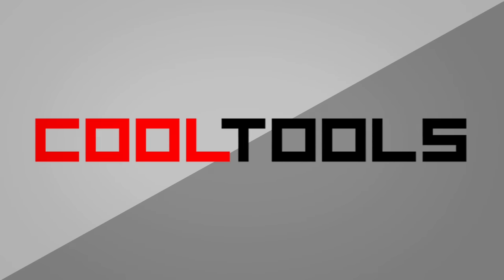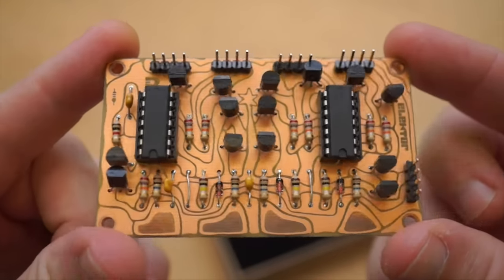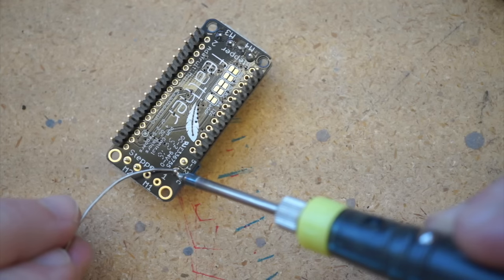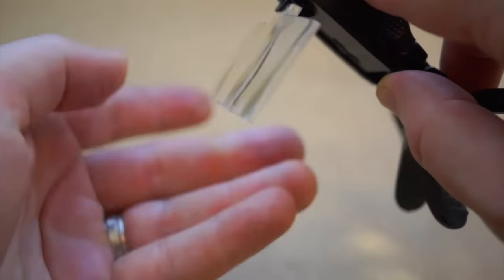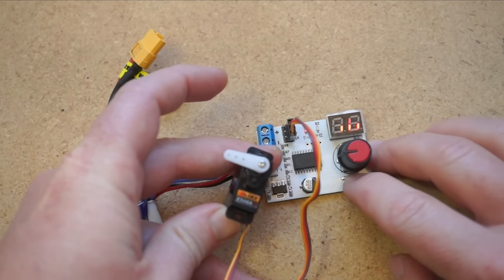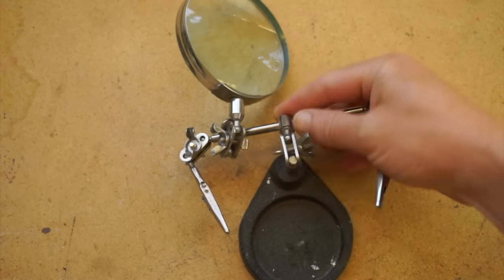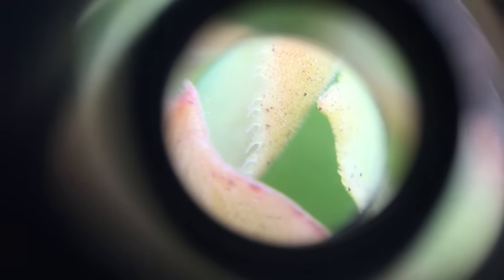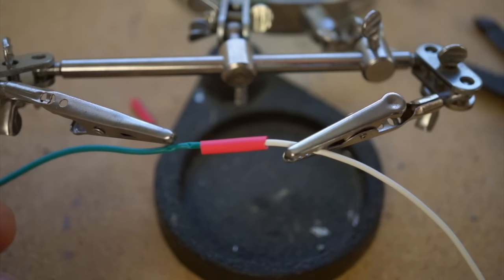9 Useful Electronics Tools Under $13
Tools:
Aven Adjustable Circuit Board Holder

Hakko Flush Cutters

A-szcxtop USB Powered Soldering Iron

Wearable Magnifying Glasses

Digital Servo Tester Controller with Voltage Display

General Tools 481 Swivel Head Deburring Tool

Poster Tack (any brand)

Mini 60x Microscope Magnifying with LED

Heat Shrink Tube Assortment
Note: The specific product shown in this video is no longer available from Amazon. The link here is to a comparable, highly-rated heat shrink assortment.